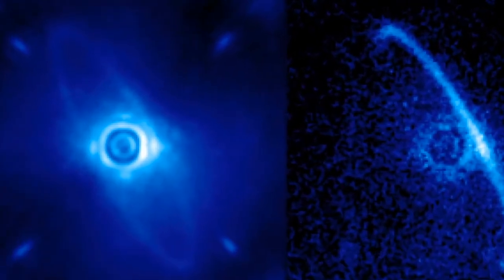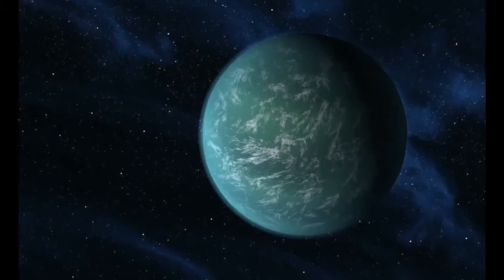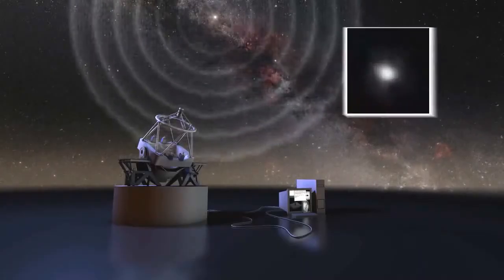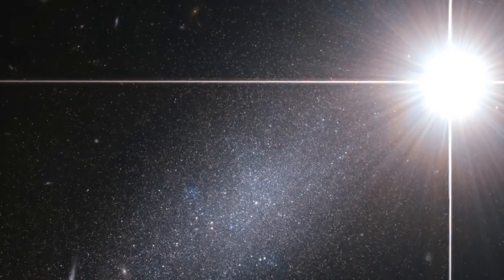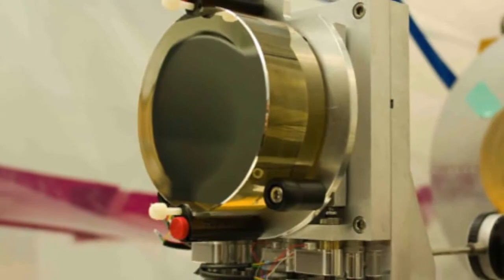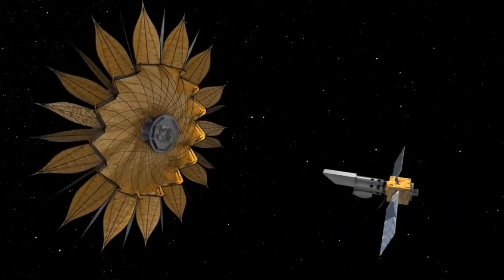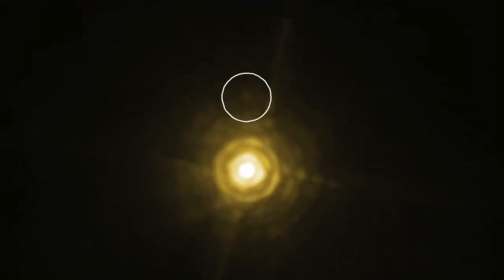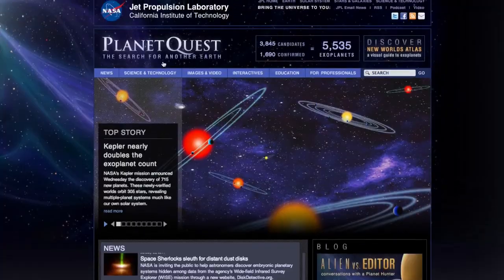Exoplanet Quest & Alien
In this inaugural edition of Exoplanet Q & Alien, JPL's Josh Rodriguez explains some of the techniques used for direct imaging of "exoplanets" -- planets outside of our solar system.